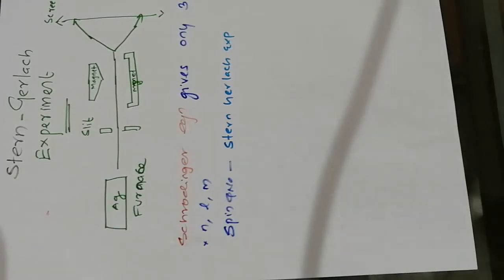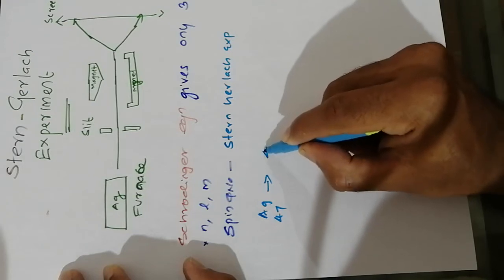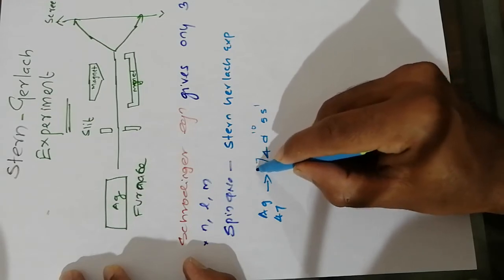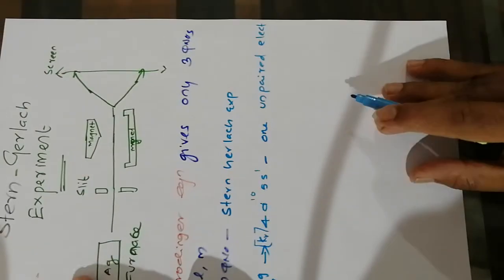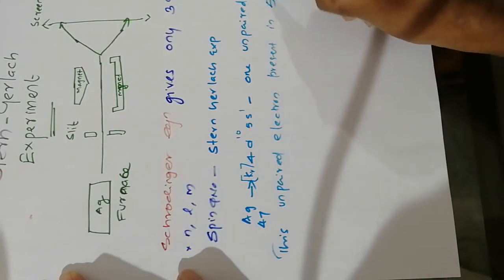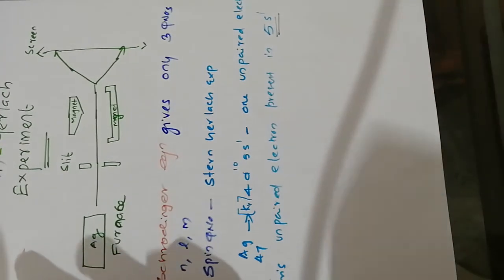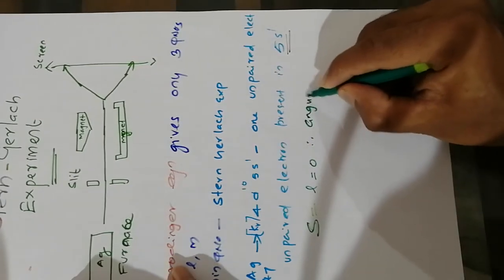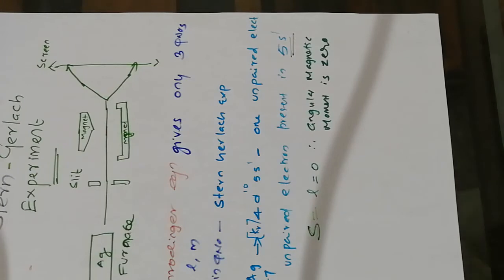Stern -Gerlach Experiment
Stern -Gerlach Experiment, spin of electron